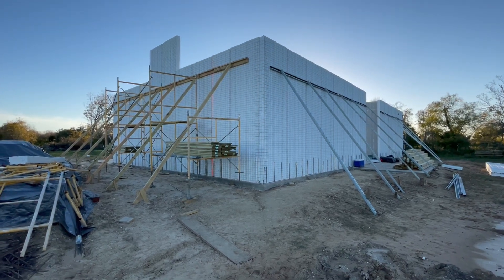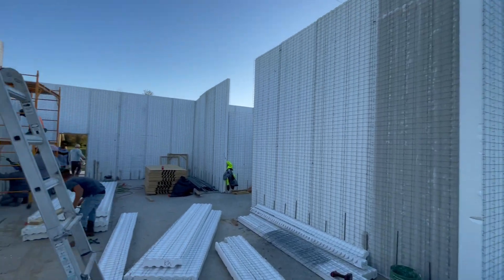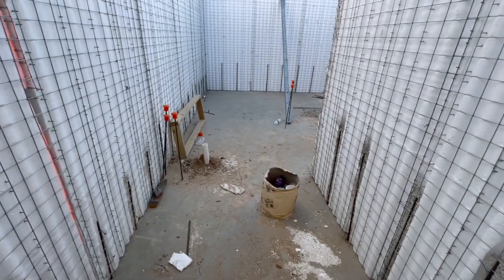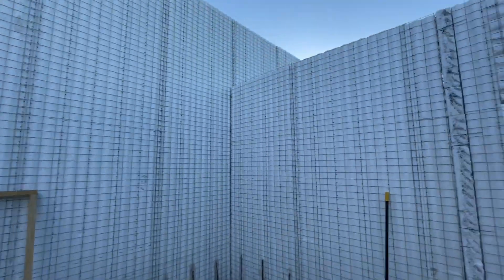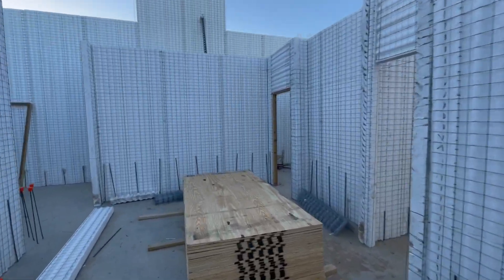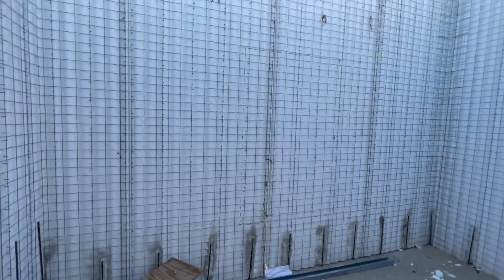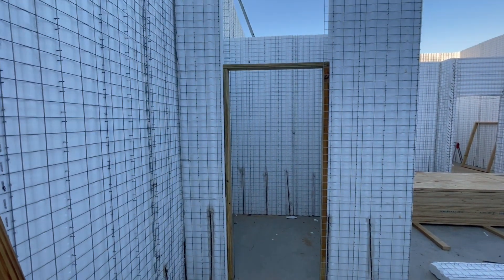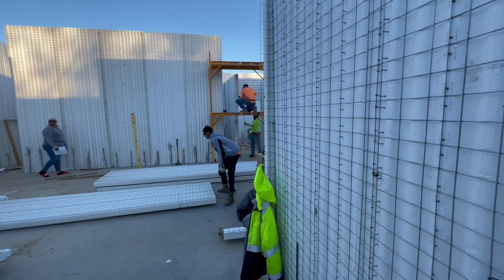SCIP House in Alvin, Texas - part 4 - EcoKrete Construction LLC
We are nearing the end of Day #5 of erecting wall panels for the new SCIP (Structural Concrete Insulated Panel) house we are building for our clients in Alvin, TX. We continue to face challenges due to wind and rain, but almost have all the interior wall panels erected now. SCIP building technology has been around for more than 3 decades. These homes are highly energy efficient as well as disaster resistant to hurricanes, tornados, flood, fire, termites, rodents & other pests. They are even bulletproof! This home is roughly midway between Houston and Galveston, Texas.